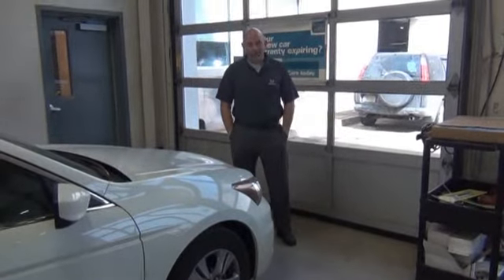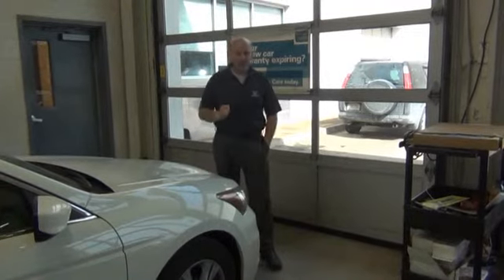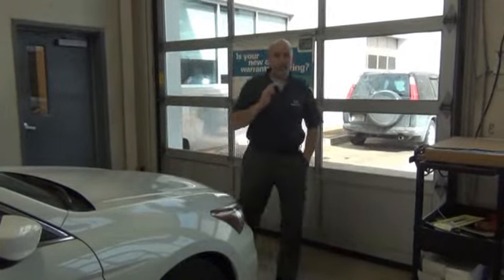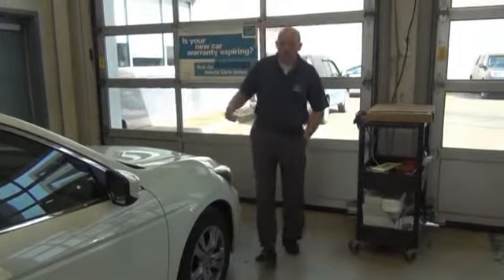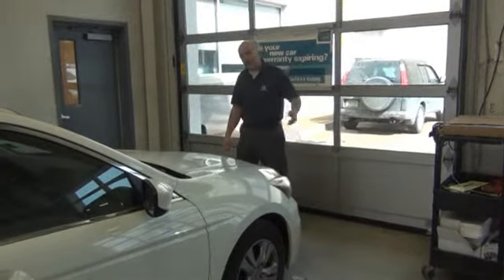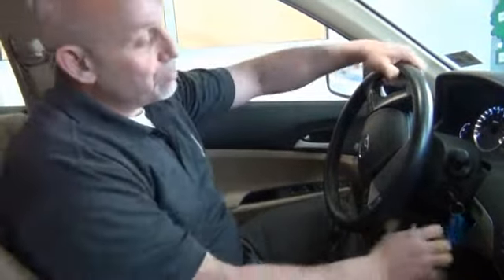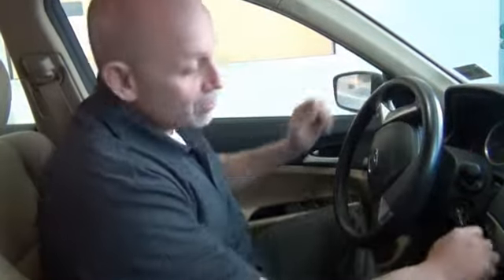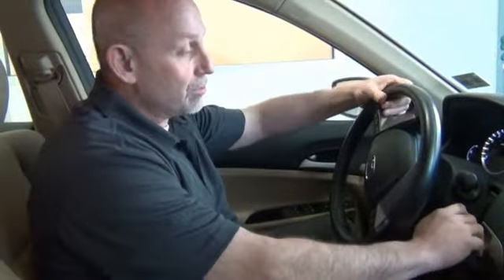Power Steering Lock